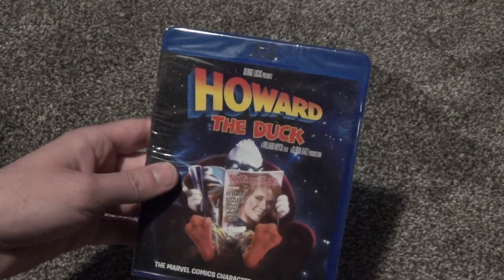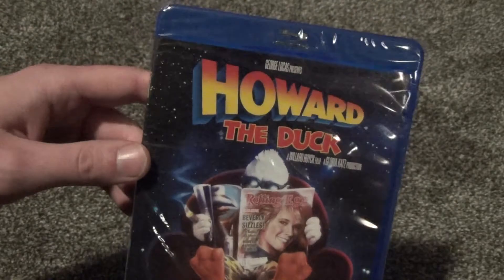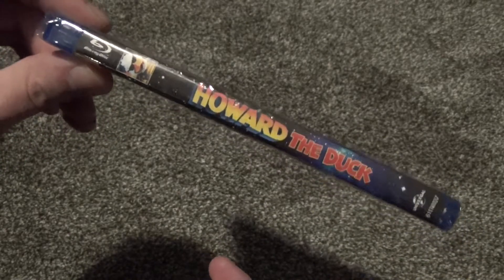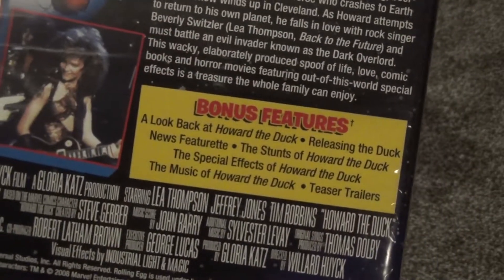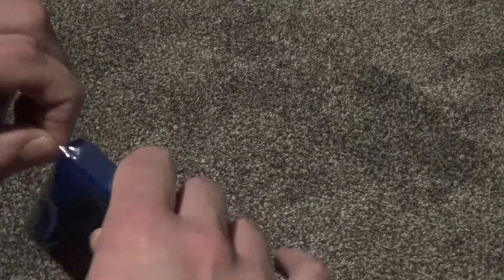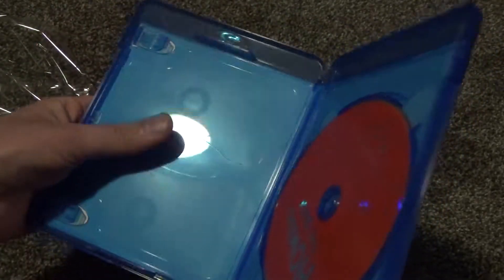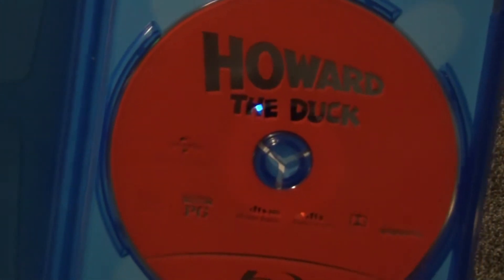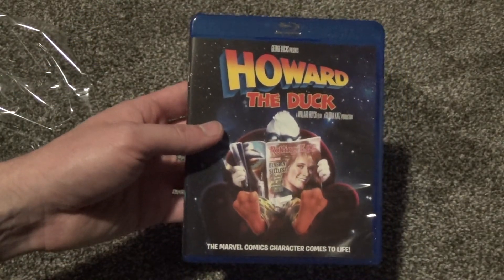Howard the Duck Blu-Ray Unboxing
Here's a quick unboxing of Howard the Duck on Blu-Ray.